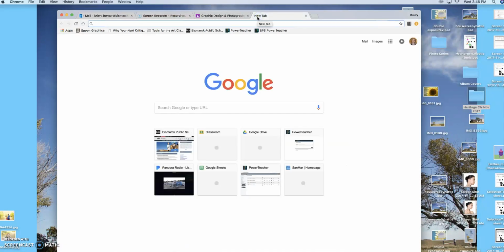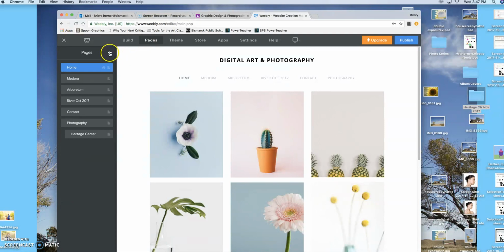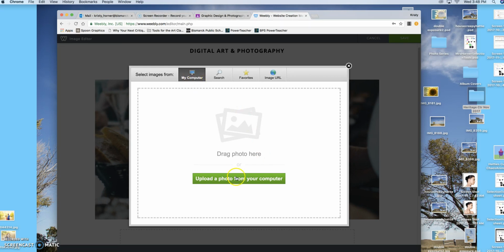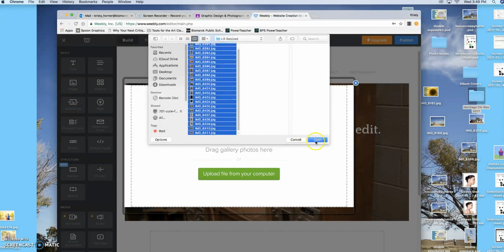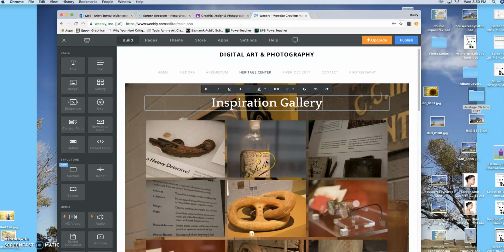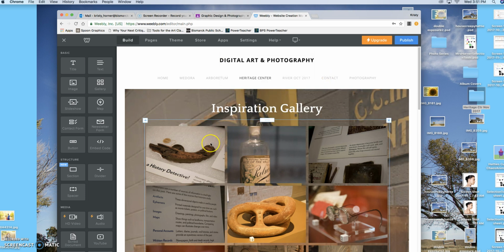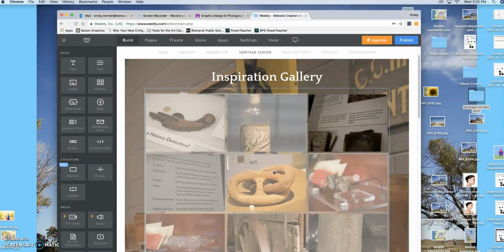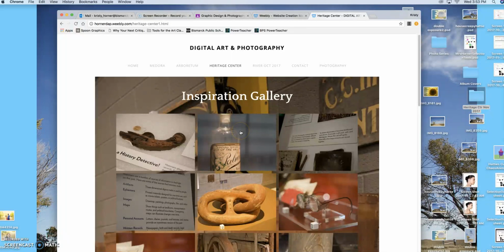Adding PhotoswithCaptions to Gallery on Weebly with c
This video will walk you through the process of adding your photos to galleries on your Weebly and how to add captions to each of your photos.